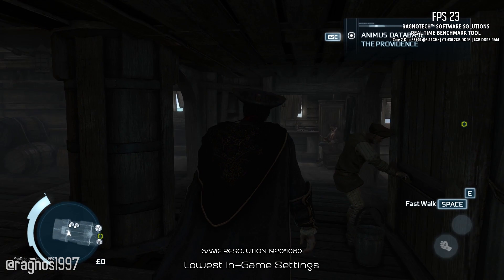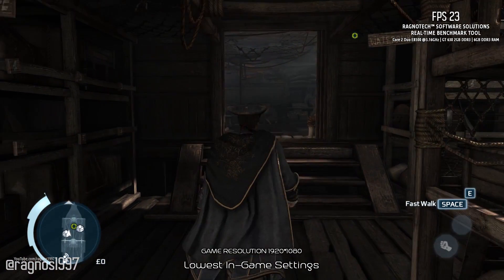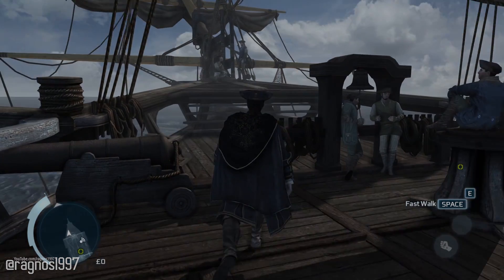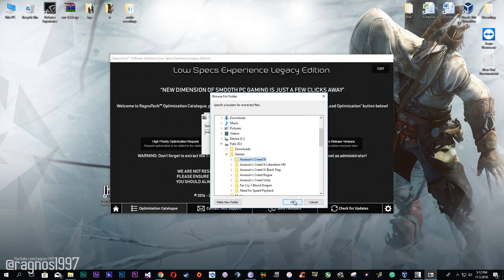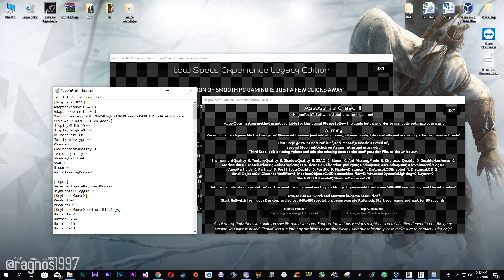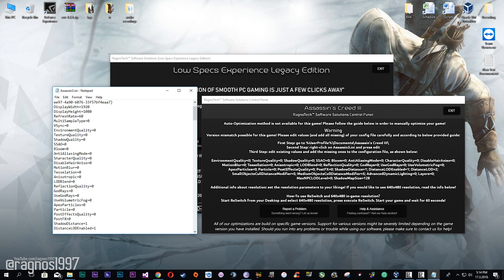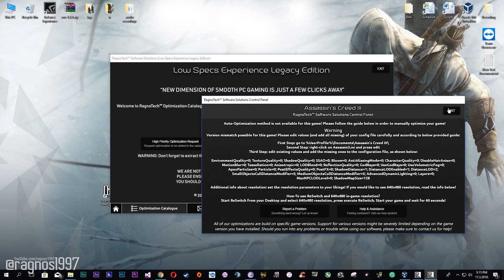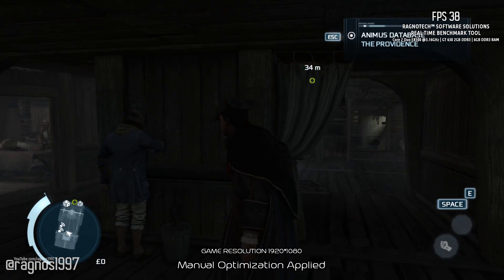Assassin's Creed 3 - How To Fix Lag/Get More FPS and Improve Performance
The American Colonies, 1775. It’s a time of civil unrest and political upheaval in the Americas. As a Native American assassin fights to protect his land and his people, he will ignite the flames of a young nation’s revolution. Assassin’s Creed® 3 takes you back to the American Revolutionary War, but not the one you’ve read about in history books.

System specifications used in the video:
Core 2 Duo E8500 @3.16GHz
6GB RAM DDR3
NVidia GeForce GT630 2GB DDR3